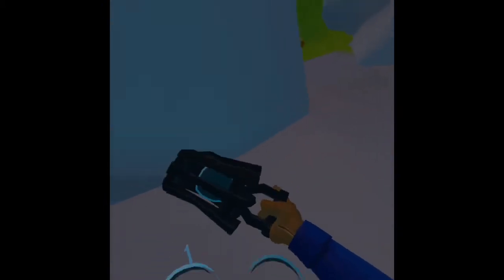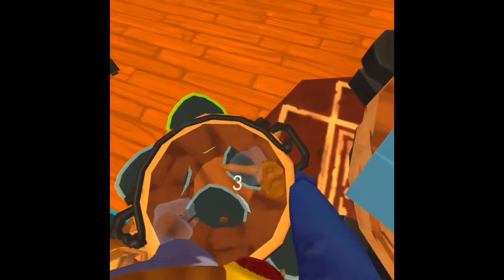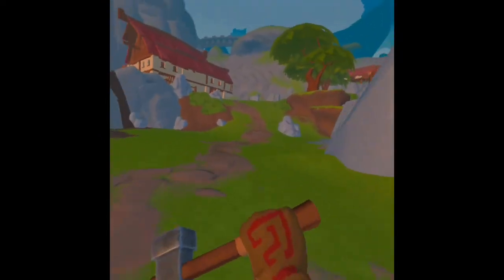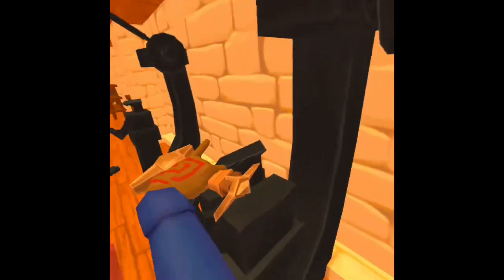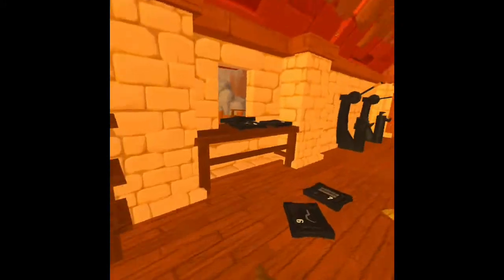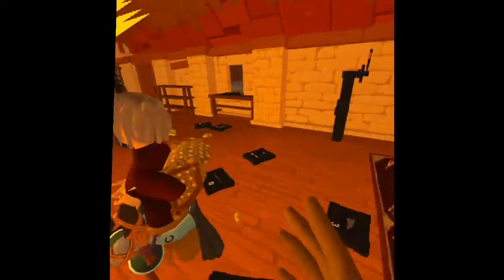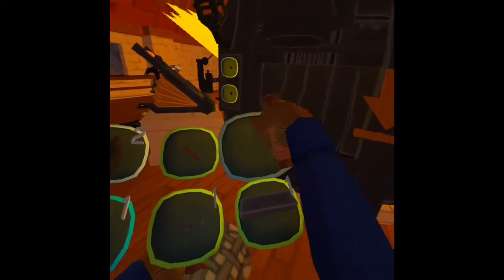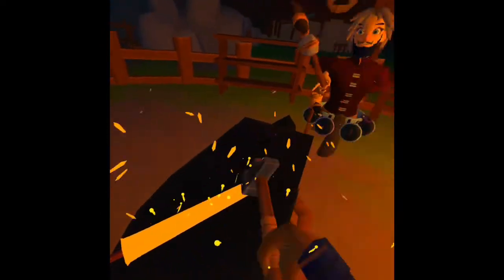how to make a red iron short sword a township tale